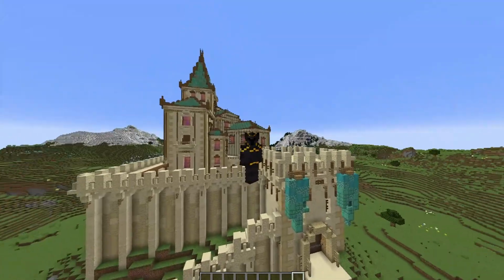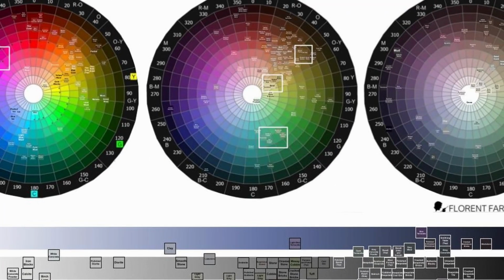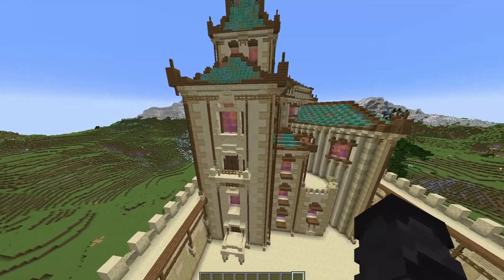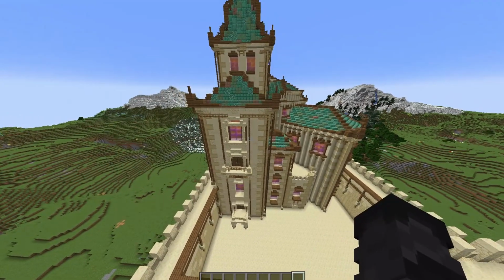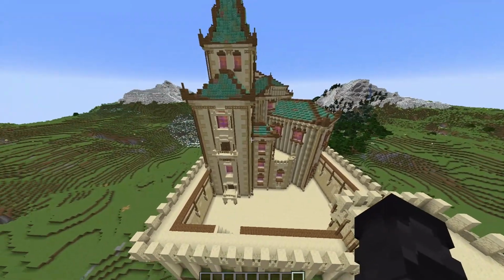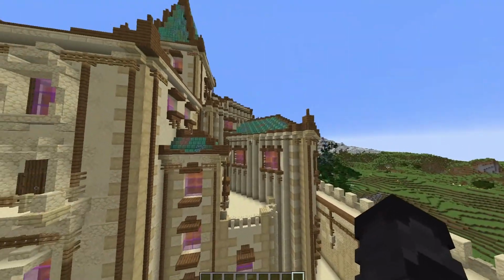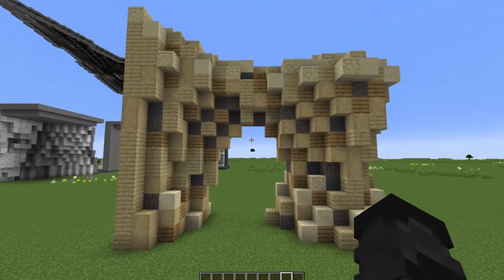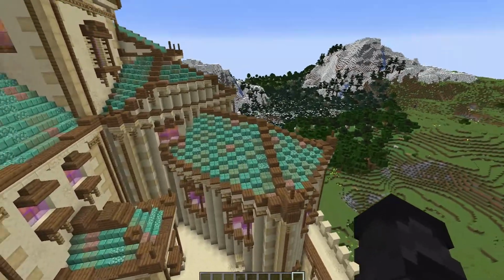Why Mastering This Skill Will TRANSFORM Your Minecraft Building FOREVER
In this video, Shadowknight explores the concepts, theory, and techniques of colour theory, starting with colour wheels and going all the way to depth perception and broken colour.
Chapters:
0:00 - Intro
0:18 - Basic Colour Theory
3:26 - Colour Schemes
5:10 - Colour Composition
8:46 - Colour Techniques
10:27 - Contrast
13:04 - Colour Tips and Tricks
14:47 - Outro